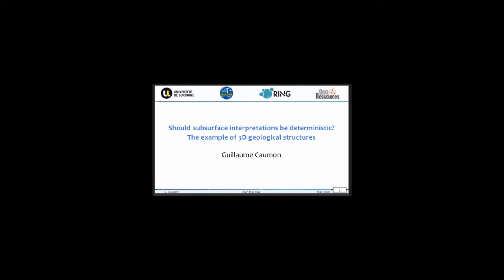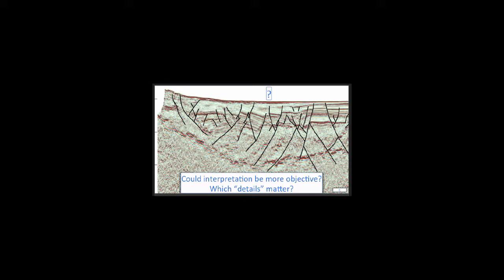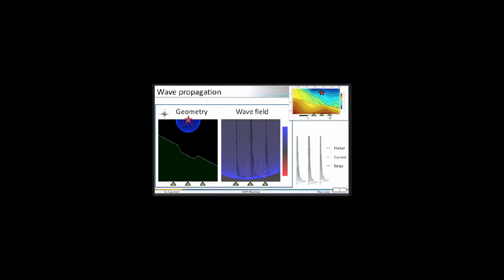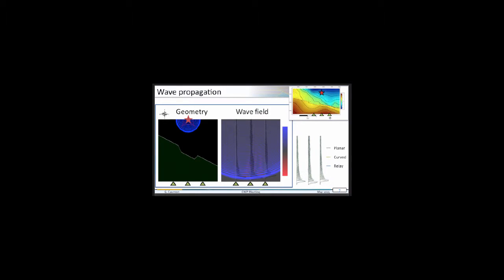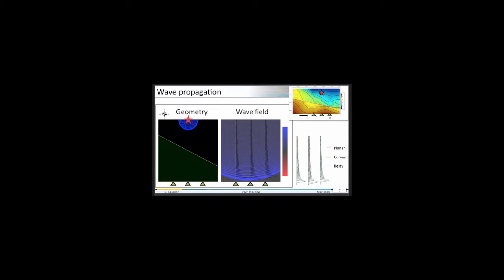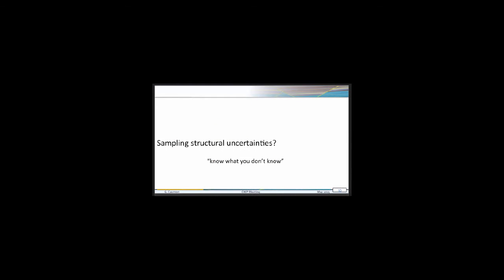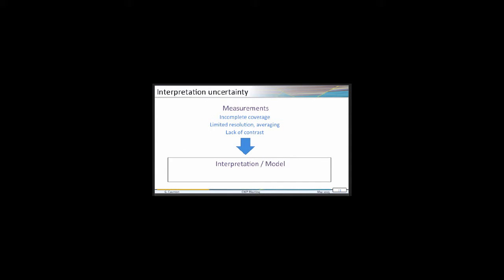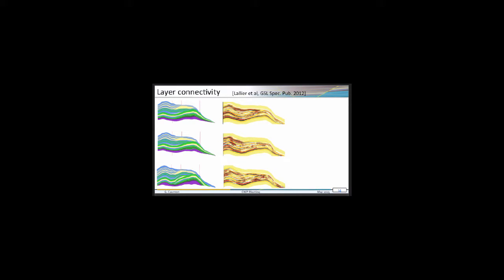Should subsurface interpretations be deterministic? The example of 3D geological structures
Presentation by Prof. Guillaume Caumon, long-term visitor at the Center for Wave Phenomena at the Colorado School of Mines, and the Nancy School of Geology Professor in Geomodeling at Université de Lorraine. Presentation was given at the 2015 Project Review Meeting of the Consortium Project on Seismic Inverse Methods for Complex Structures, May 11-13, 2015.